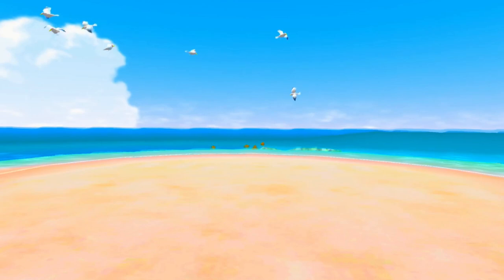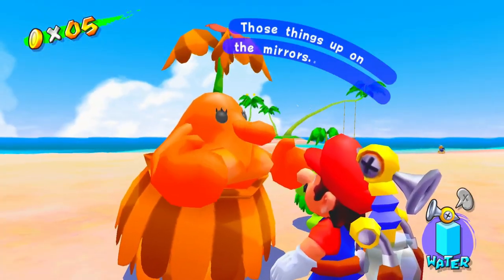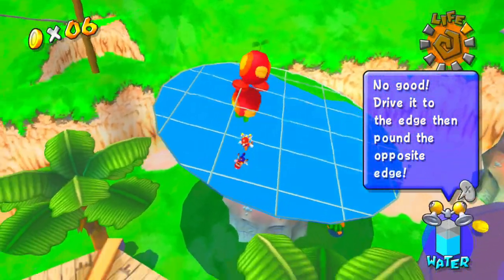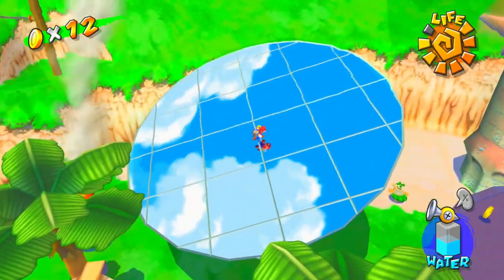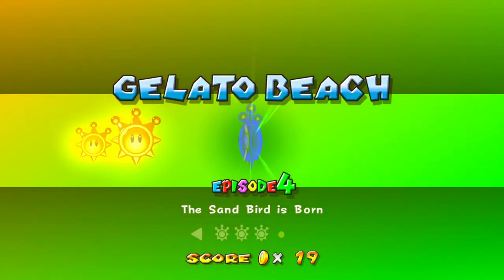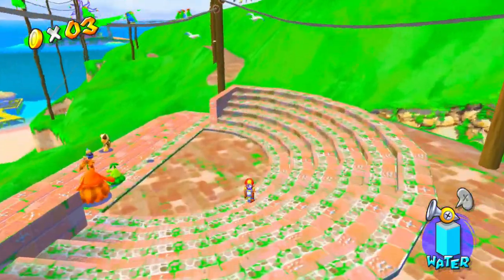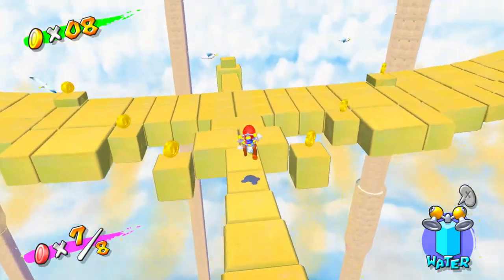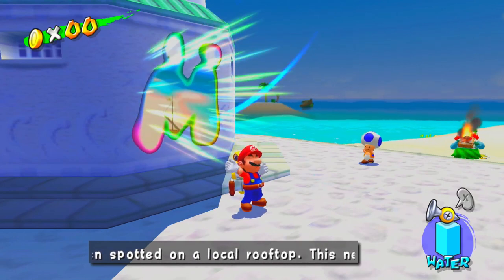Super Mario Sunshine Episode 10: WIGGLER & THE SANDBIRD (Nintendo Switch) (Super Mario 3D All Stars)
Welcome to my new Let's Play of Super Mario Sunshine part of the Super Mario 3D All Star Pack for the Nintendo Switch.

In this episode I complete Mission 1-4 of Gelato Beach.

Intro: 0:00
Gelato Beach Mission 1: 1:00
Gelato Beach Mission 2: 4:29
Gelato Beach Mission 3: 11:09
Gelato Beach Mission 4: 16:28
Outro: 23:00